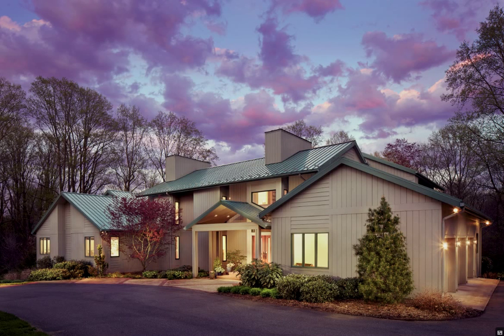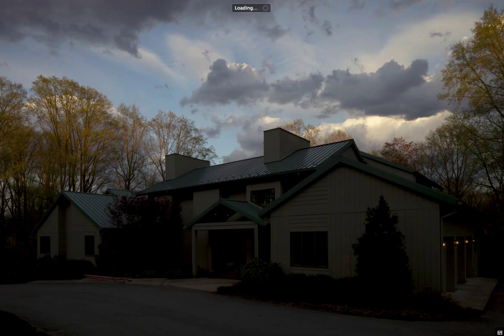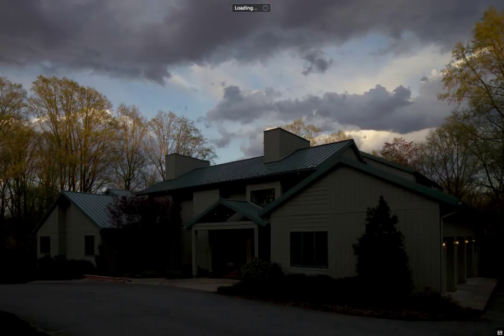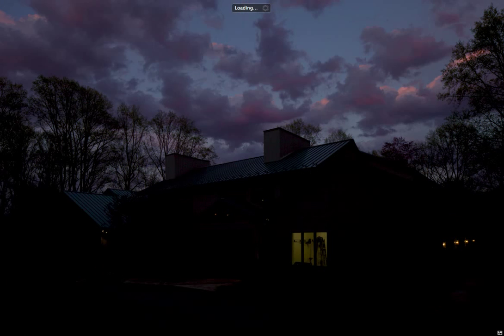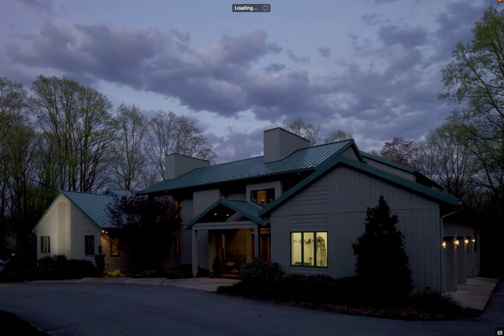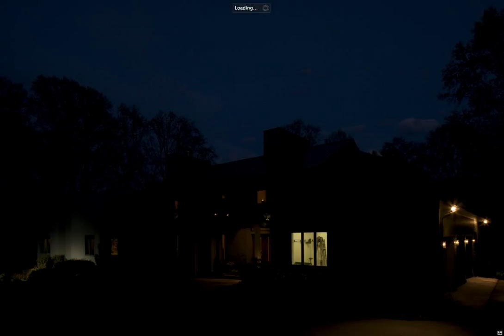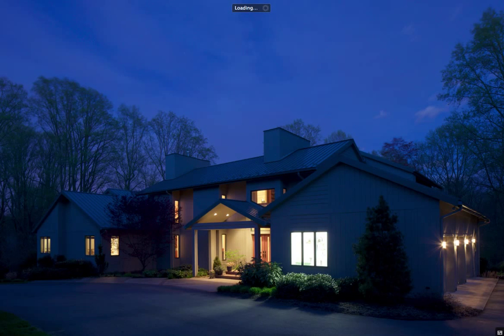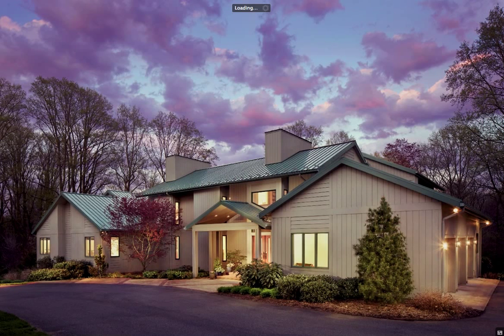Daniel Jackson - Architectural Photography Dusk Shot in Delaware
A look into my process for photographing an architectural twilight shot. The final image is created using multiple exposures, this video shows the images that go into making a final finished dusk architectural photo. If you would like to see more of my work including interiors and food photography please